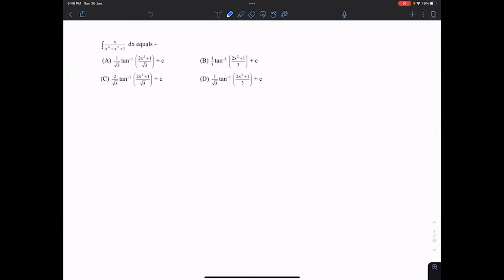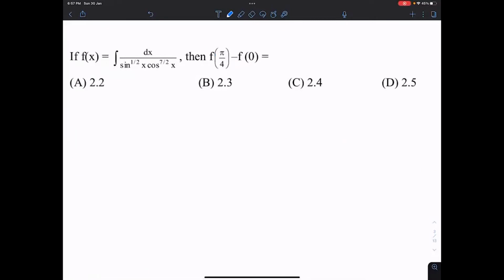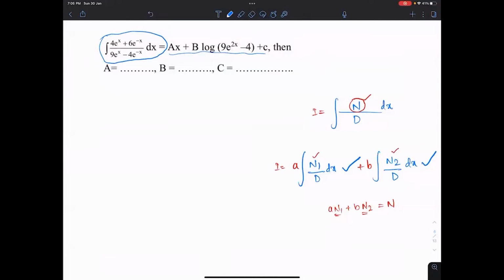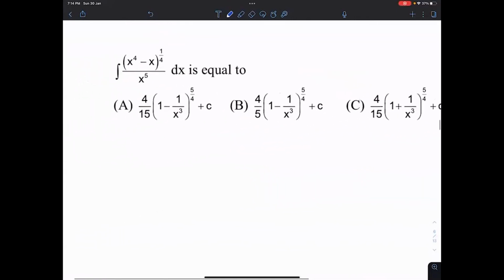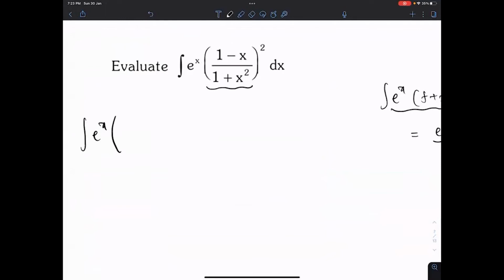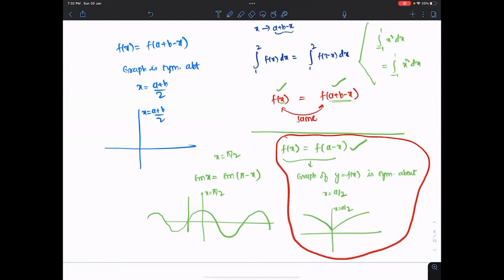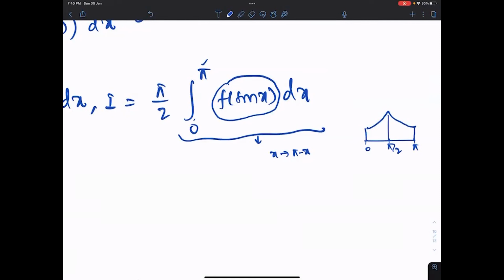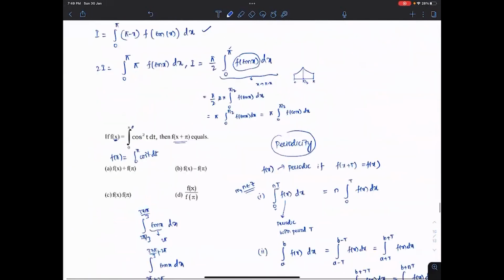Integration and related topics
Tune into an online session on Mathematics-related JEE crash course on Integration and related topics in an expert series by Amrita Vishwa Vidyapeetham.